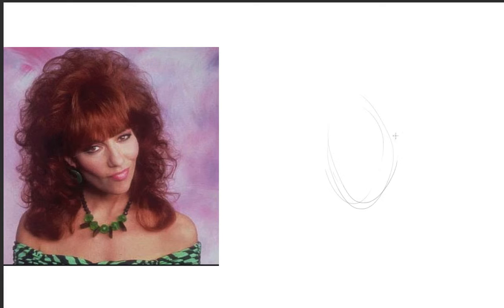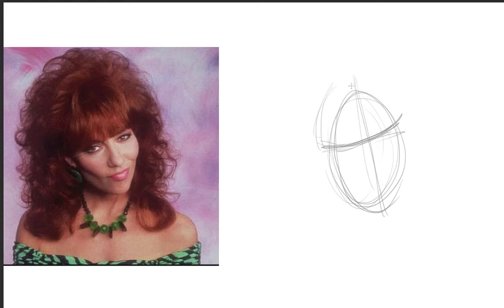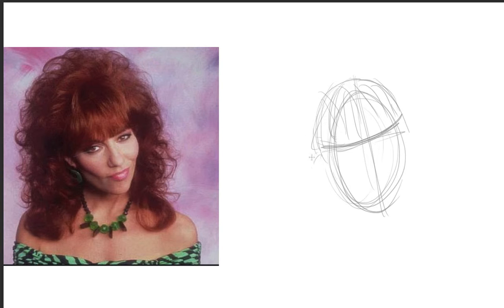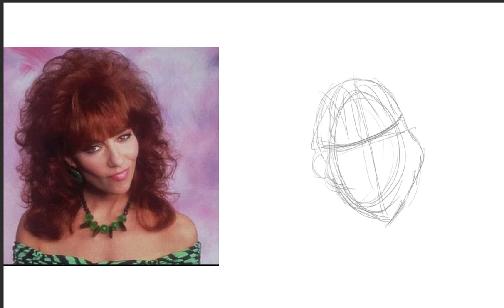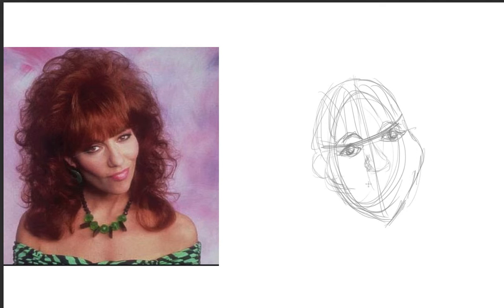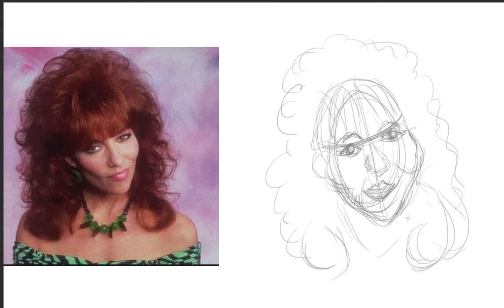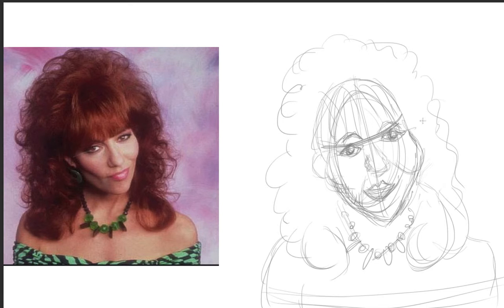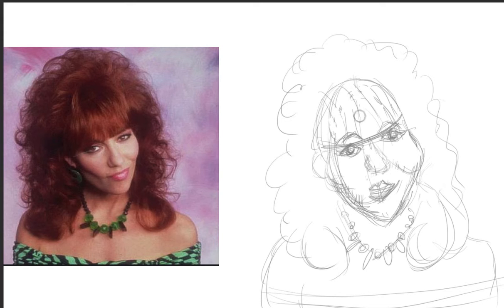5 Minute Drawing - Peg Bundy's Big Hair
When you draw a 5 minute drawing face, how do you know where the skull ends & face begins when the subject has huge hair? Alison brings you another quick daily practice tip.